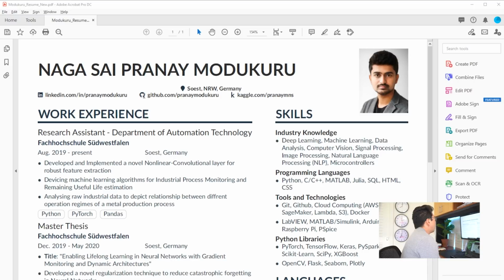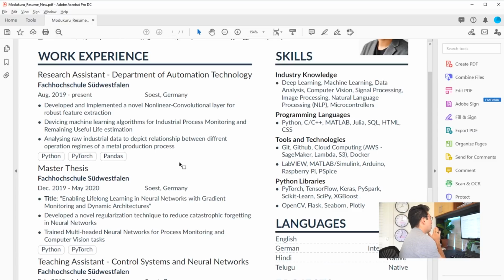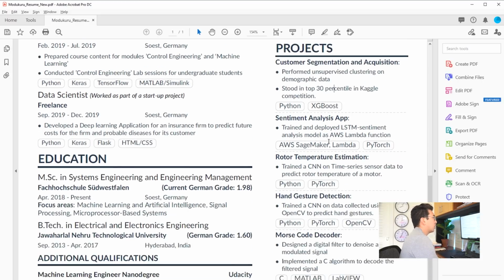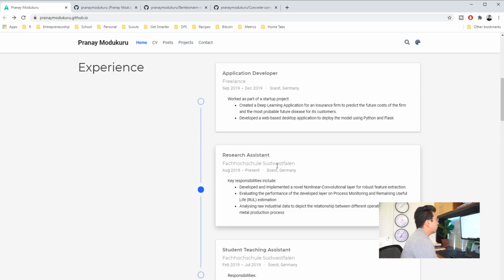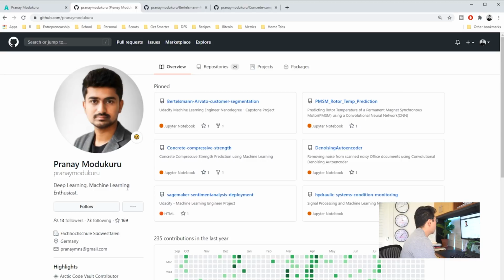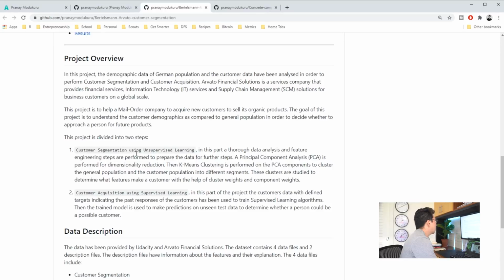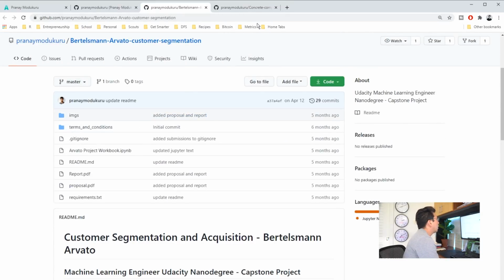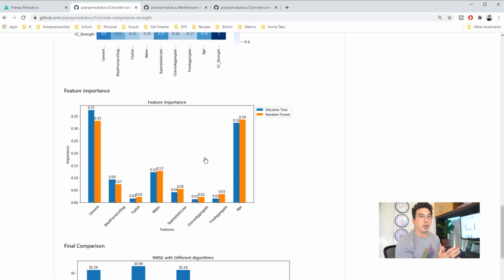Reviewing Your Data Science Projects - Episode 21(The Cleanest Portfolio)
In this video I review Pranay's resume, data science portfolio website, and his github profile. This is definitely one of the cleanest portfolio websites I have seen!

Resume
- Does a great job including an extensive list of technical skills, should include numpy and pandas though
- Be sure to include more details about the value you are providing in your work and projects
- Picture is ok in this case because he is interviewing mostly in Germany

Data science portfolio website
- Love the one page design
- very easy to read through
- put research at the top as it is the most recent position
- put certificates at the end as I think they hold the least weight